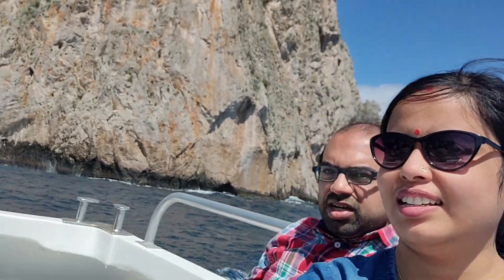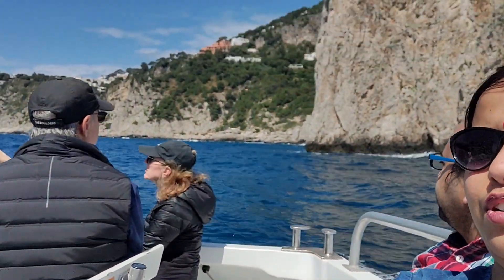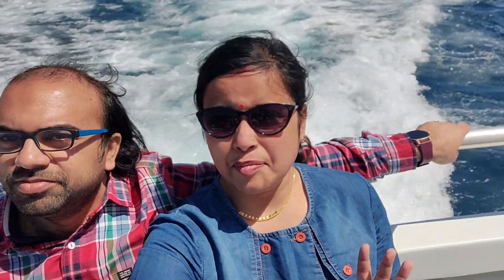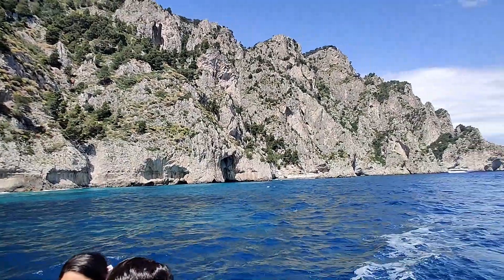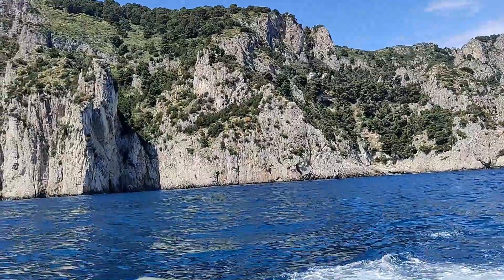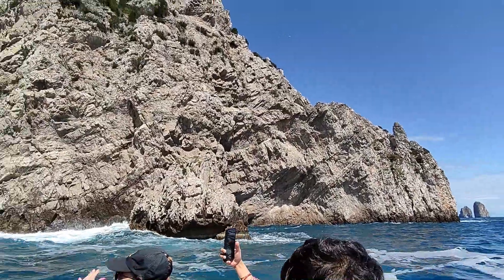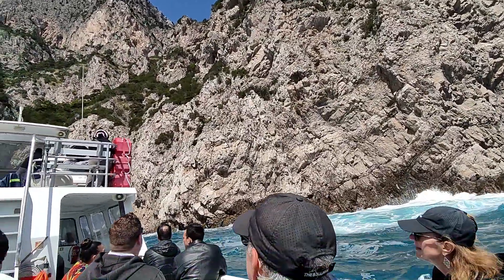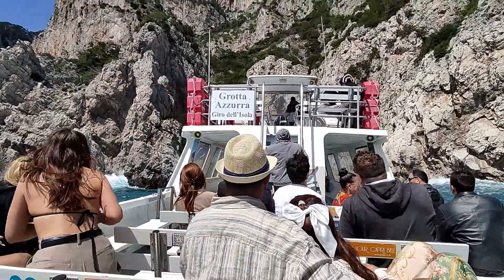Green Grotto || A day visit to Green Grotto in Capri Island, Italy